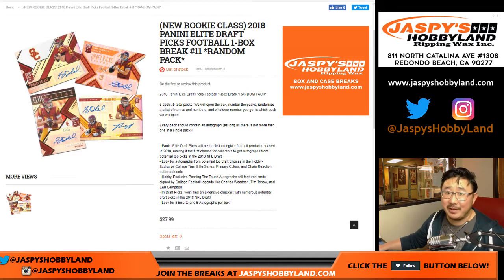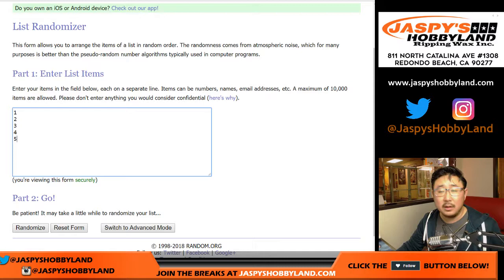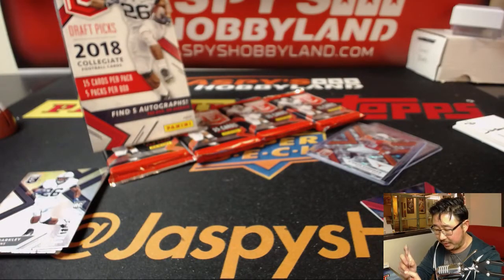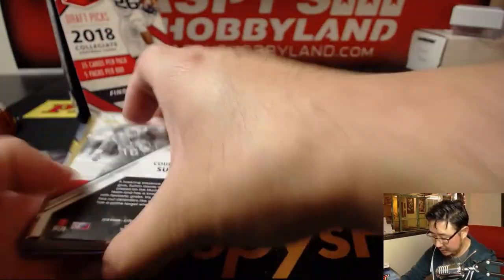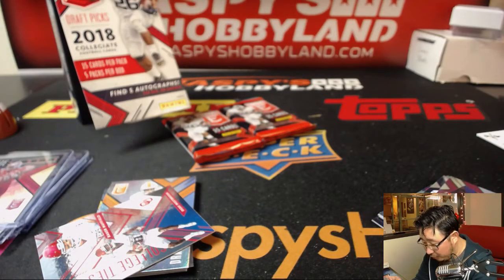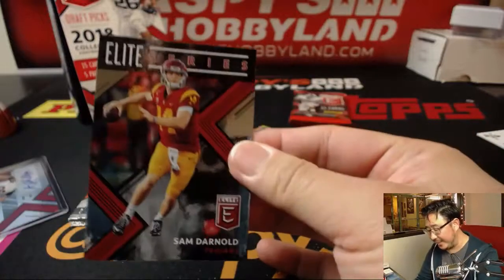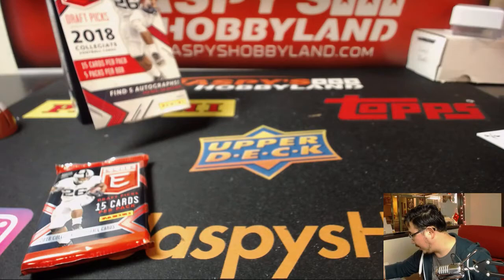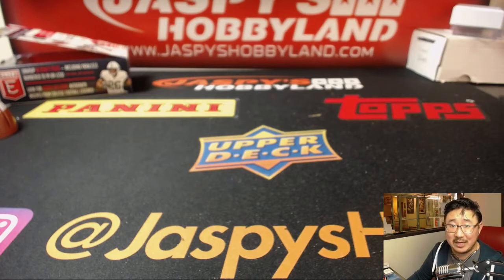Sa, 04/07/18 [1Box RP] #11 - 2018 Panini ELITE DRAFT PICKS Football (NFL)